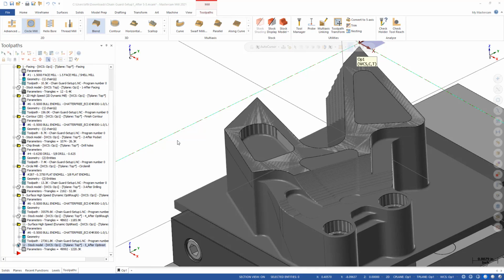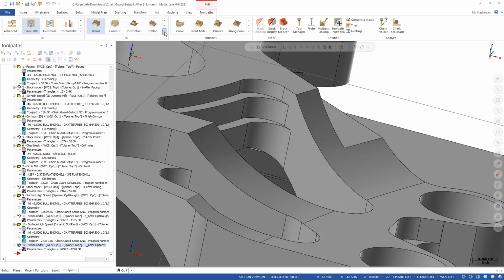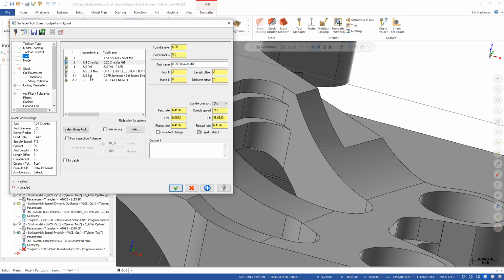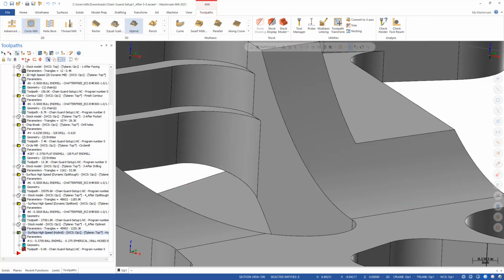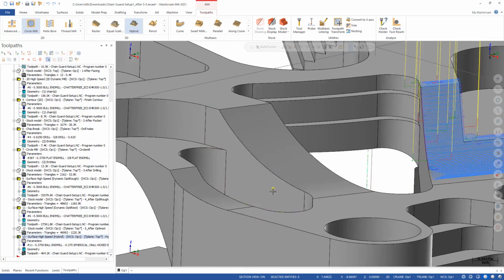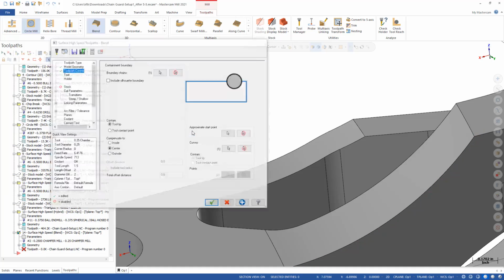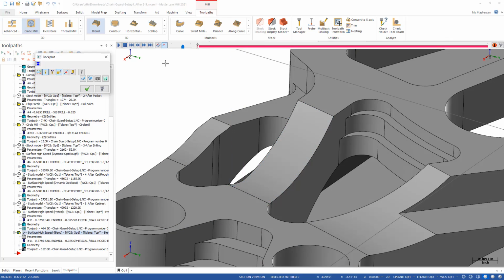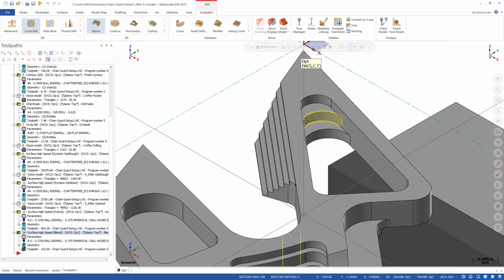Mastercam2021 數銑教程之3d銑削 加工中心走入門到精通（全38集 英語 1080P） 第25集 5 6 精加工刀具路徑 Finish Toolpaths